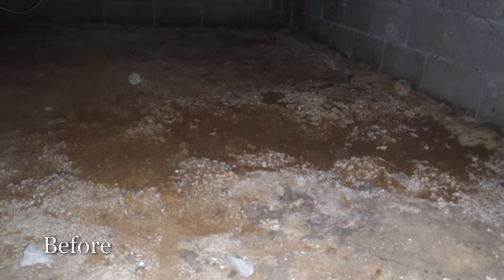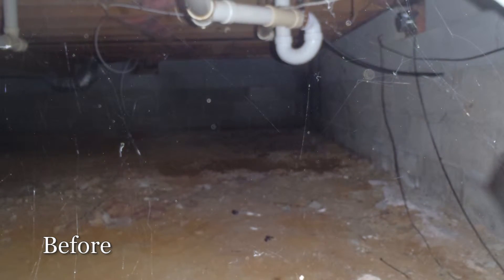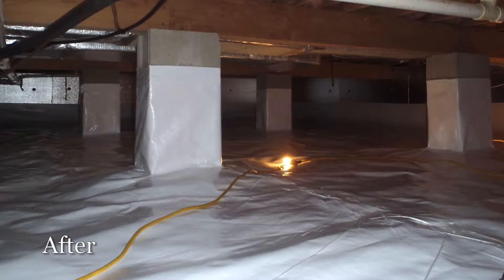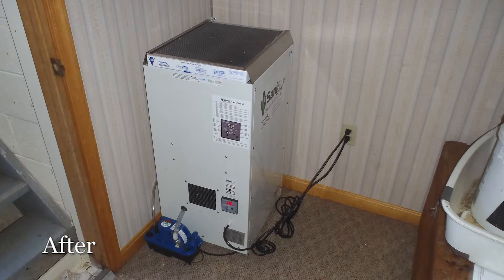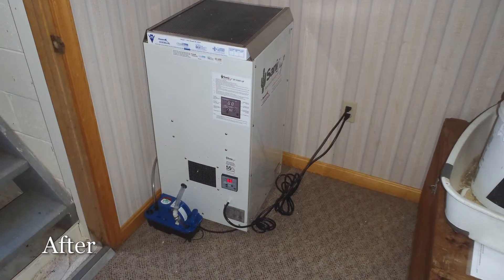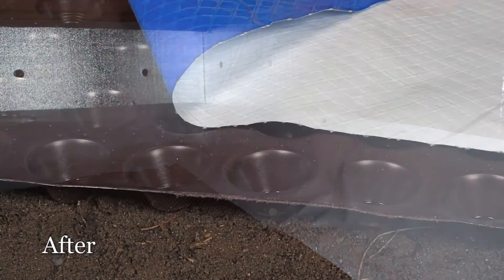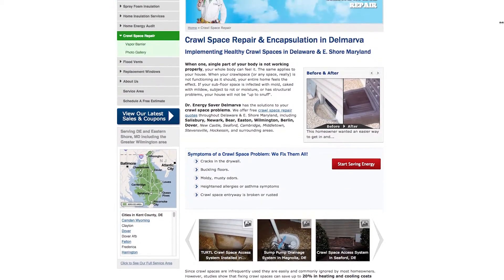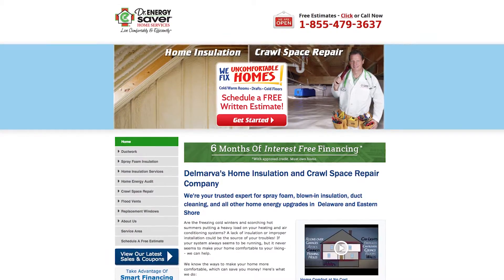Crawl Space Insulation Get Rids of Odors, mold and cold floors in Milford, DE | Customer Testimonial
The crawl space in William and Norma M.'s Milford, DE home had all the typical problems you can find in a dirt, vented and uninsulated crawl space. There was mold, musty odors and a lot of discomfort during the winter time, all because of that crawl space.

Lawson Home Services was the company they chose for the job and in this video the couple describes the  entire experience with the company and the products they installed.
"The musty odor is gone. The SaniDry I think is very nice. You don't have to empty the dehumidifier."  -- says William . "I will give them a 10 because it turned out really well" -- he adds.